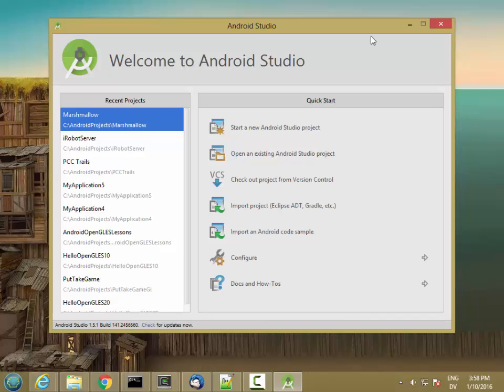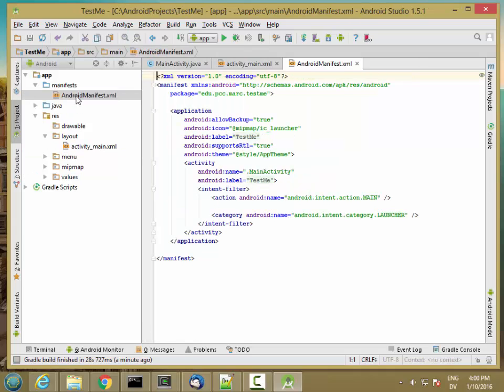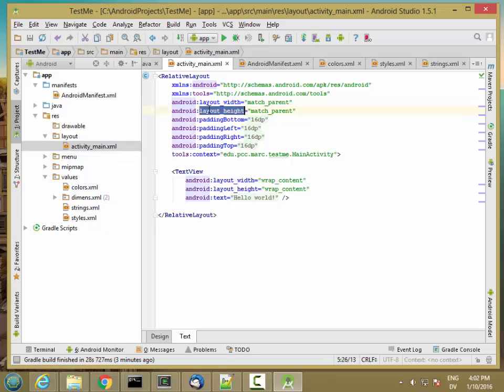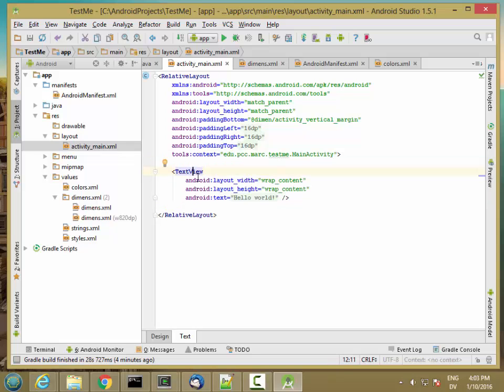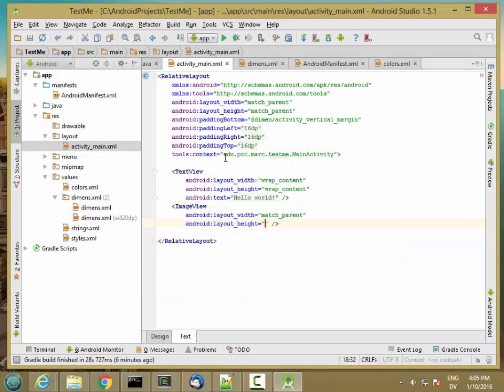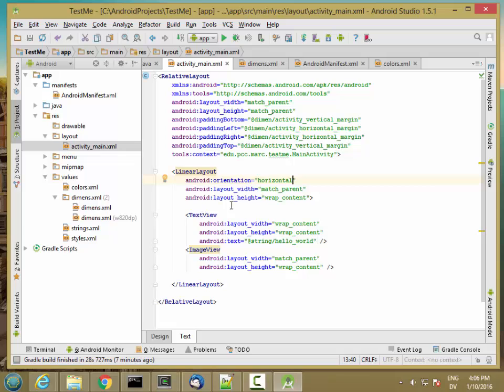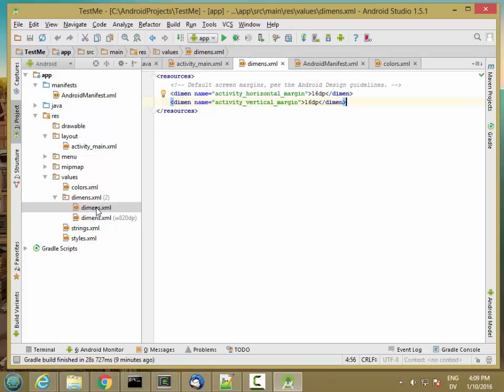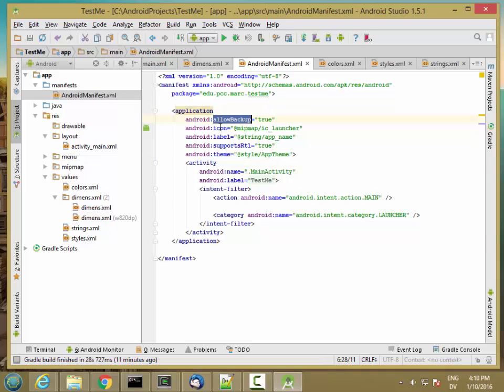135M XMLIntro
CIS 135M XML Intro - Quick introduction to the syntax of XML and its use in Android Studio projects.